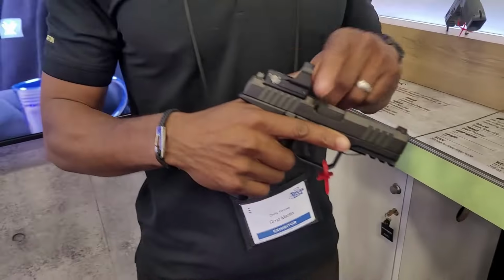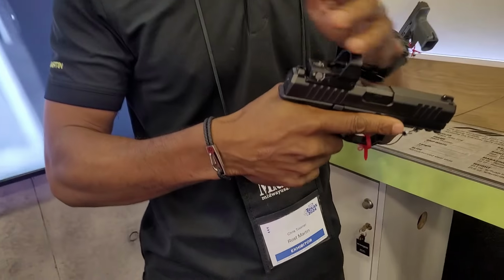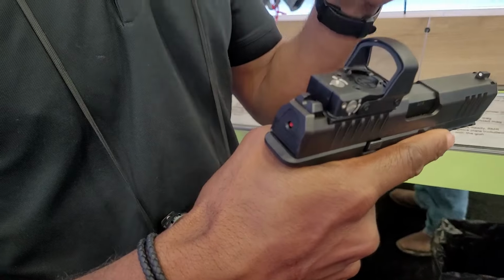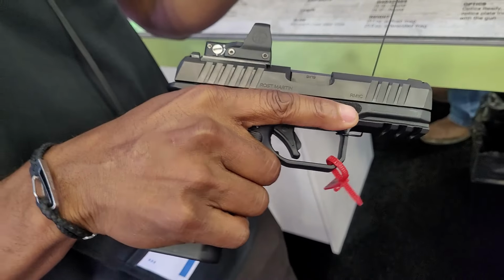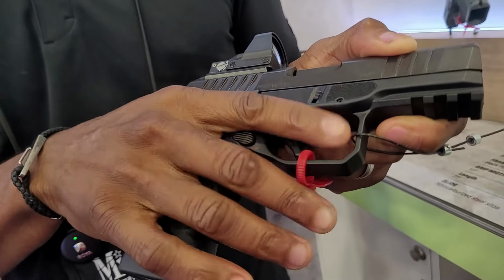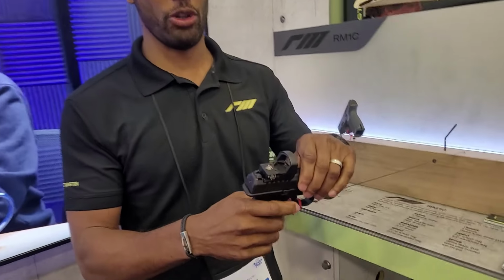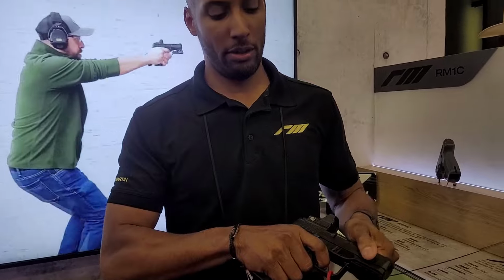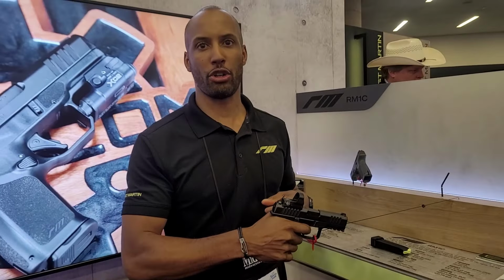New Handgun PERFECT for Concealed Carry: Rost Martin RM1C at NRAAM 2024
We stopped by the Rost Martin booth at NRAAM 2024 to have Chris tell us about the Rost Martin RM1C handgun. With all sorrts of features and a fairly smooth profile this could make for the perfect concealed carry handgun.

@rostmartininc on YouTube

-My Range Gear-
🚑 Med Kit by MyMedic*
🕊 Trap Machines by Do All*

💻 Laptop by ASUS*
📱 Phone by Samsung
🎤 Mic by Saramonic*
🎧 Headset by Sennheiser*

-Credit-
Christopher Dover
🍀 CloverTac Productions